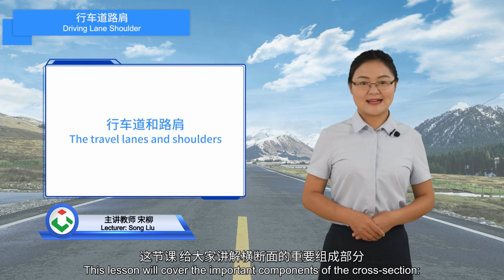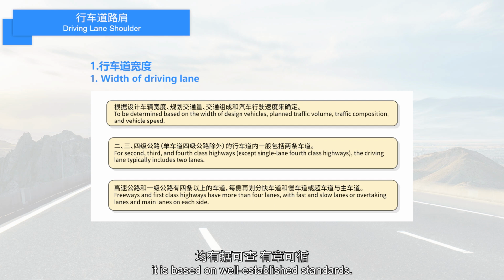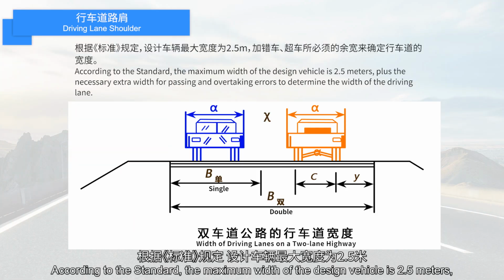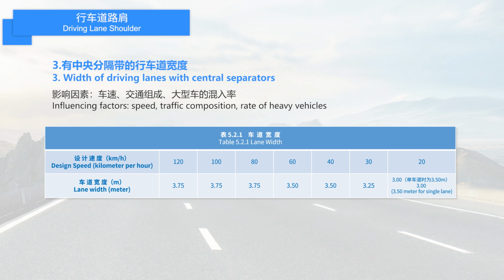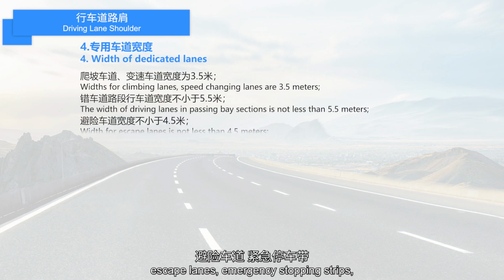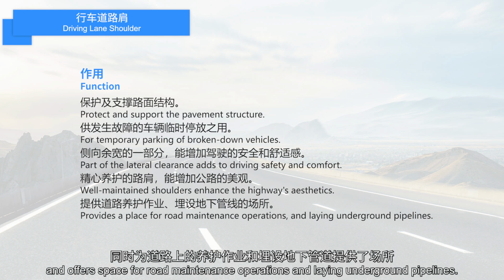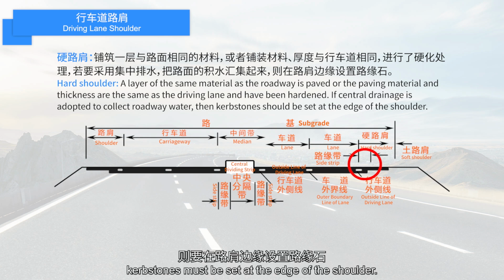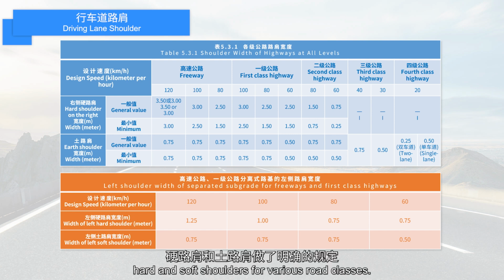21 Composition and Application of the Cross section Lanes, Shoulders